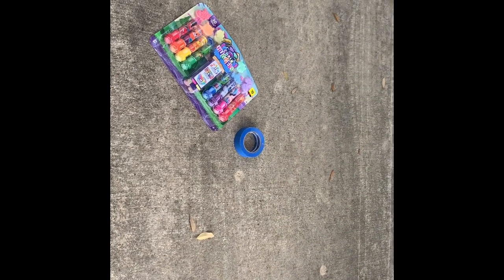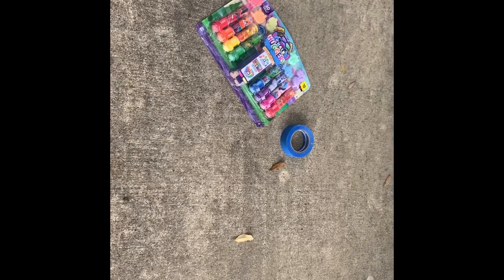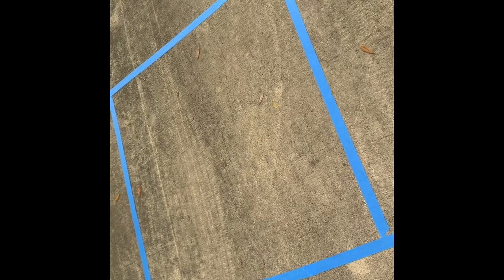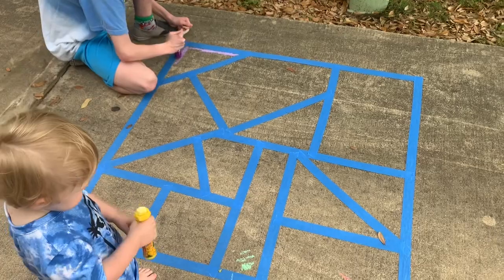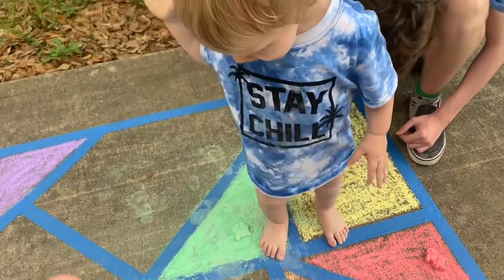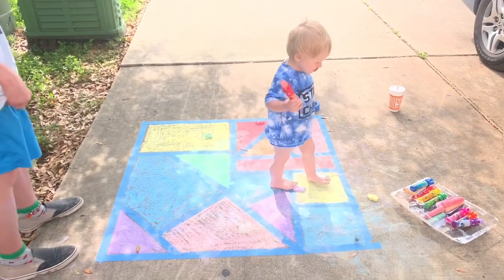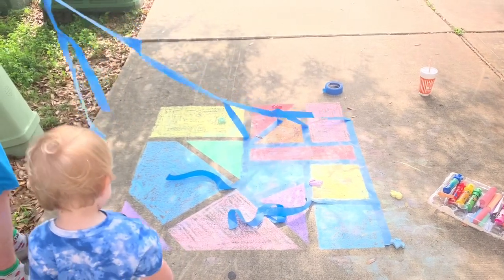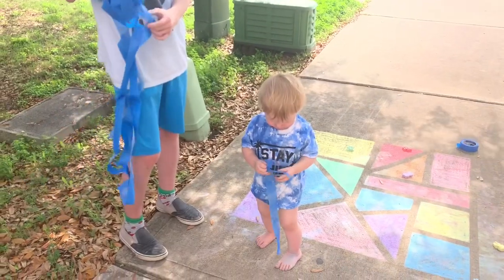Geometric Chalk Mural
Home Learning activity using sidewalk chalk and painters tape to create a geometric mural